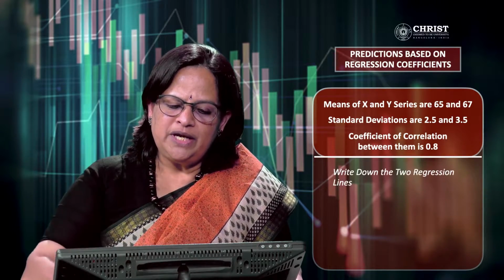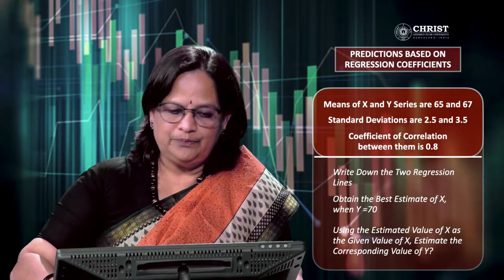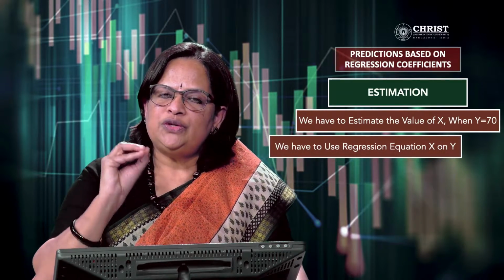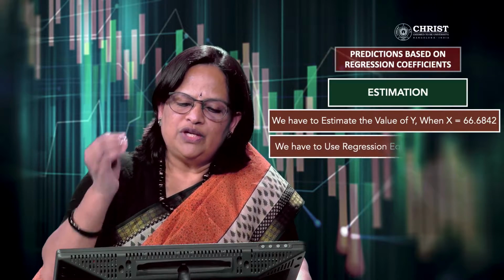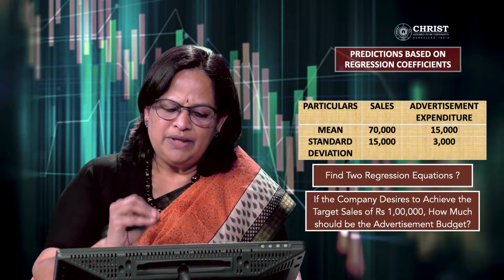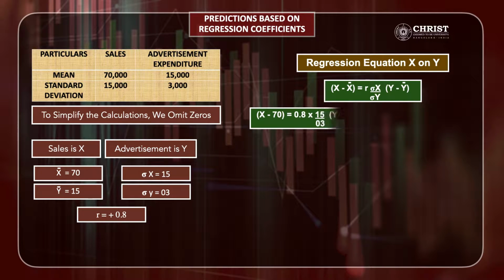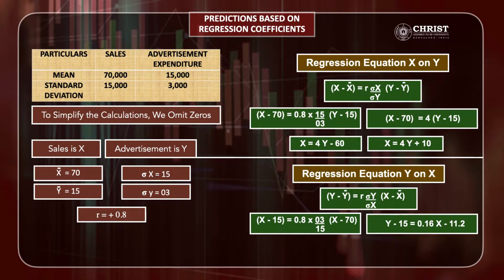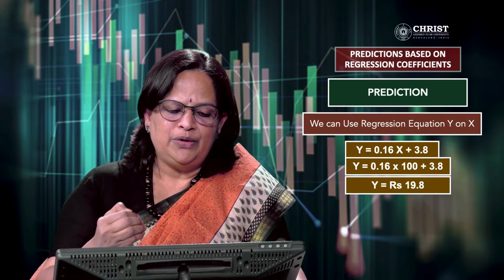Classification and tabulation of data :Predictions based on regression coefficients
Predictions based on regression coefficients by Dr Alice Mani. Department of Commerce, CHRIST ( Deemed to be University)